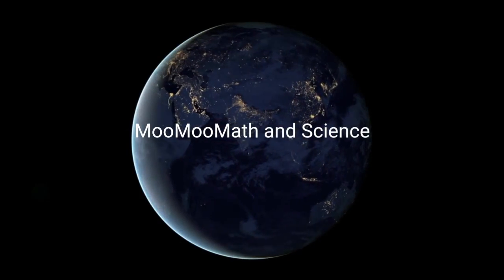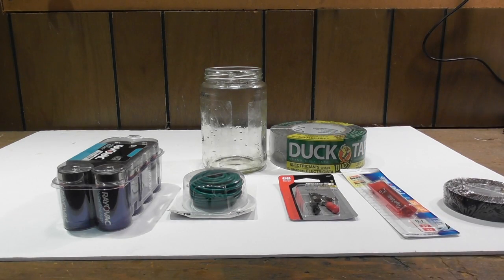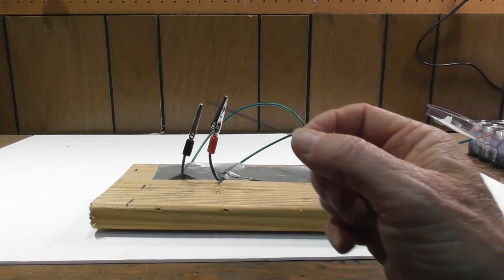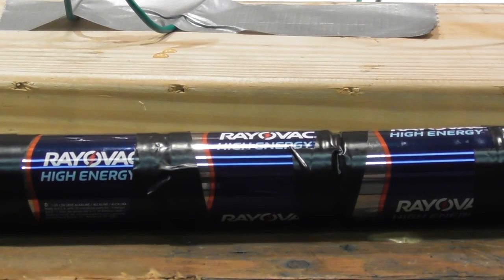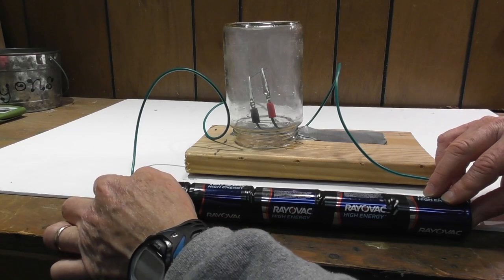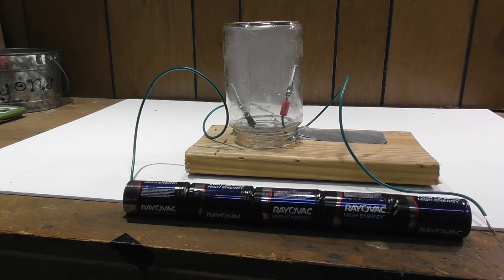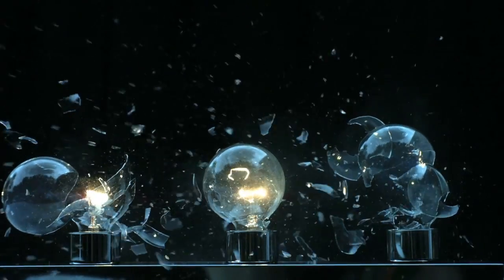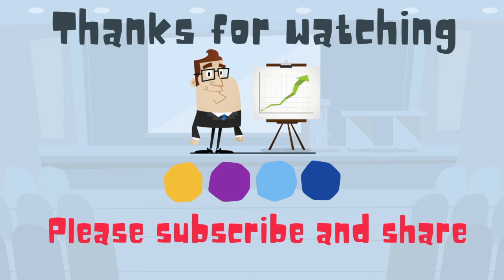How to make a light bulb Science Project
The light bulb is a pretty simple invention that you can make with simple household products. Learn how to make a light bulb for a science project from batteries, a jar, and pencil lead.
The pencil lead will glow bright when it is hooked up to batteries.
This fun science project uses batteries, pencil lead, a jar, some wire, and duck tape to make a cool but very crude light bulb.